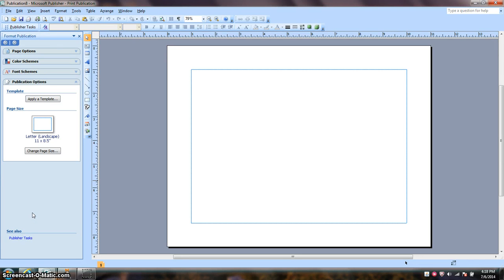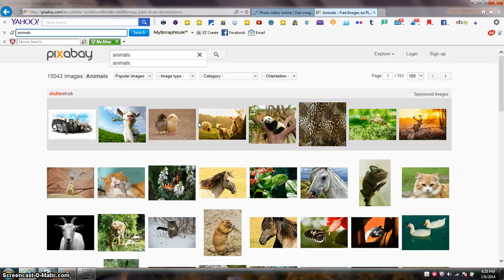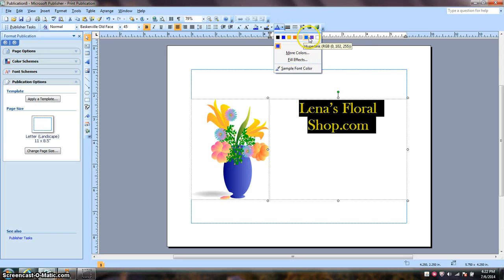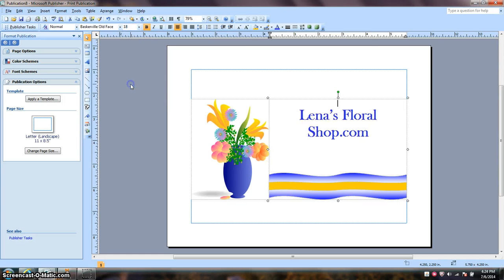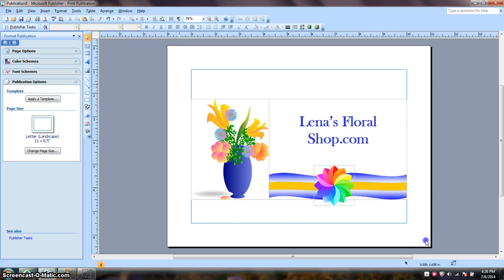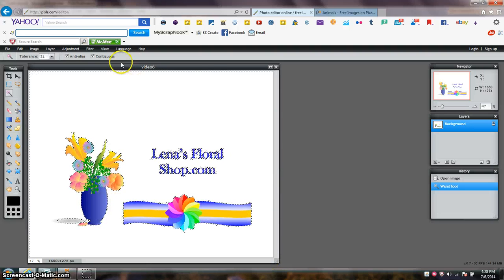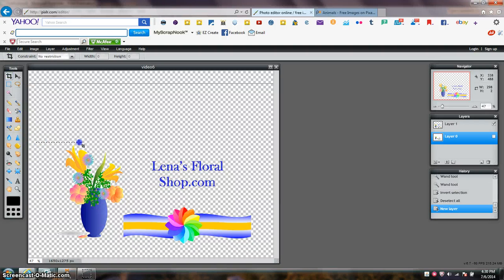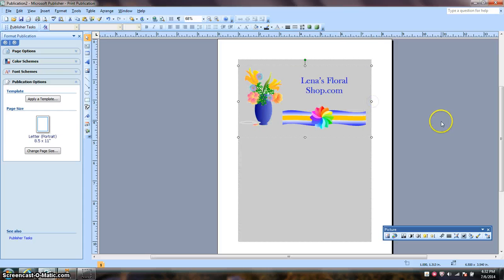Create a Logo with MS Publisher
Tutorial on how to create a logo for a blog or website using Microsoft Publisher.